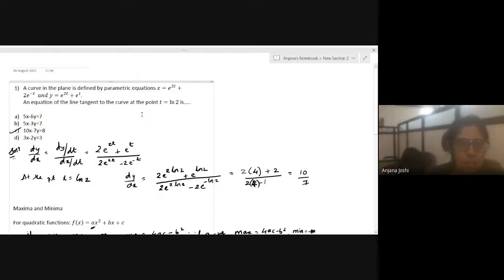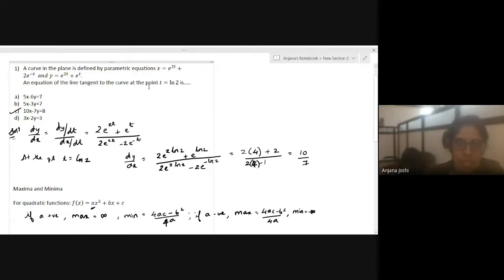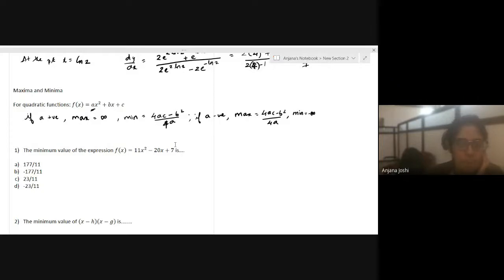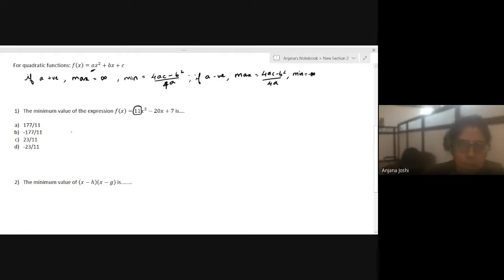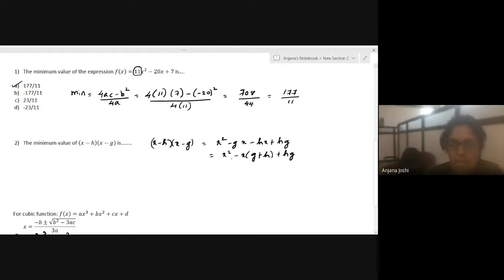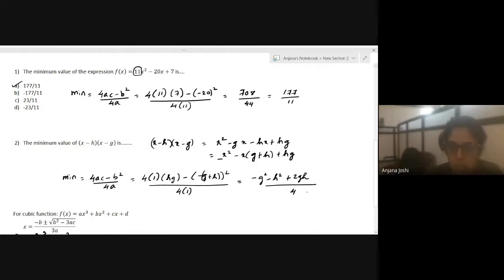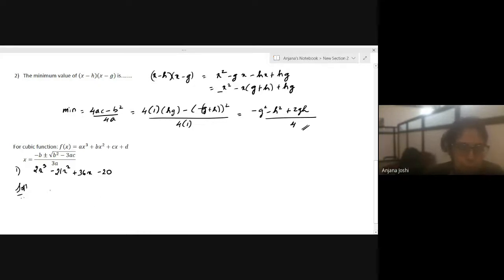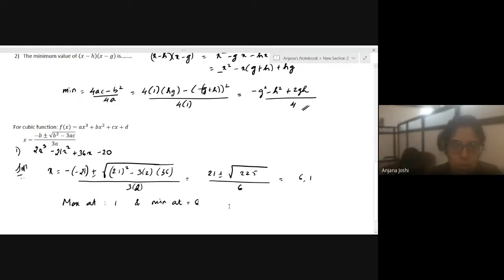Application of derivative part-2 by Prof. Anjana Joshi